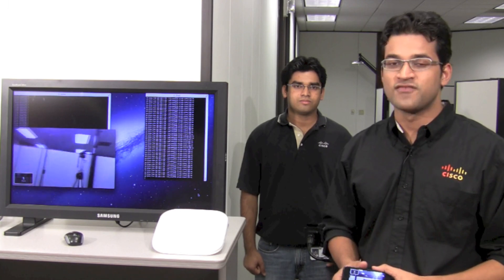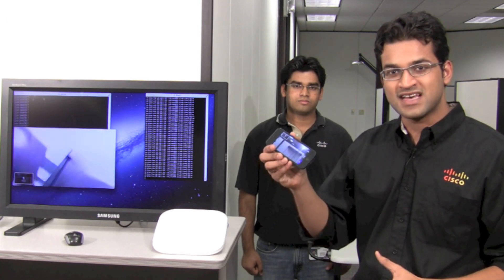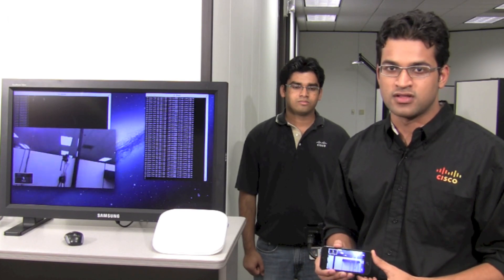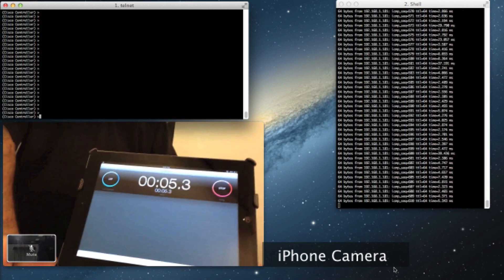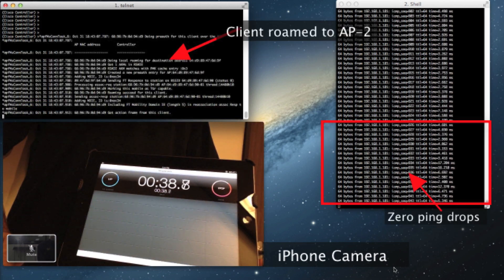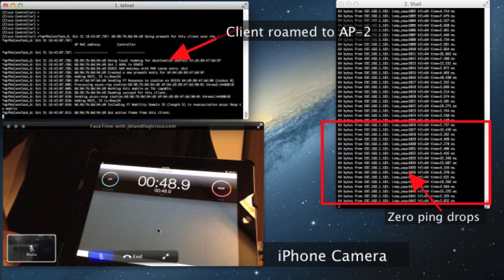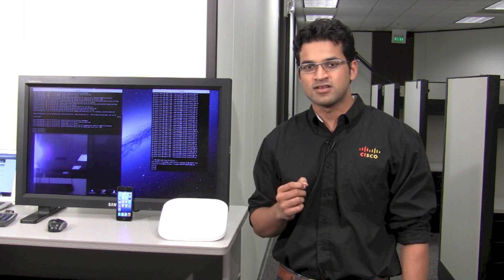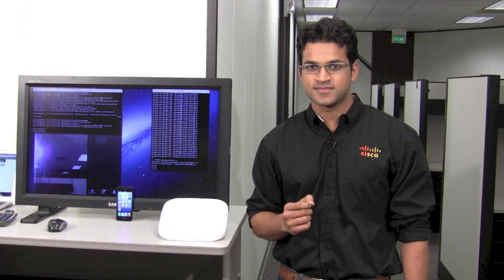Wi-Fi Fast Roaming with the Apple iPhone 5 - 11r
Fast roaming between Wi-Fi Access Points allows for a truly uninterrupted mobile experience for real-time applications such as FaceTime, Skype and Cisco Jabber. This video demonstrates the Apple iPhone5 fast roaming on a secure Cisco Wireless LAN leveraging standards-based 802.11r technology.